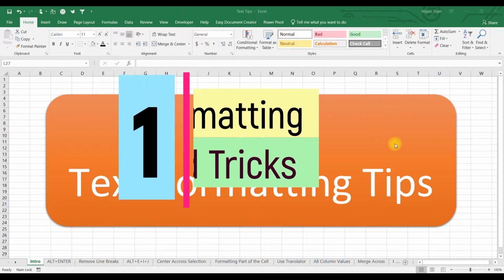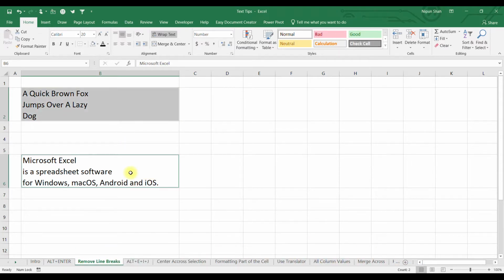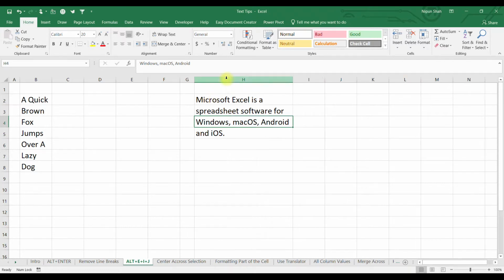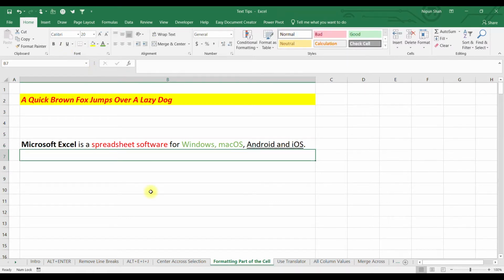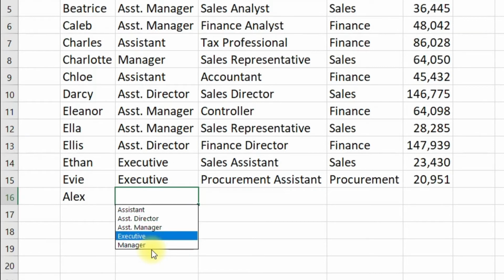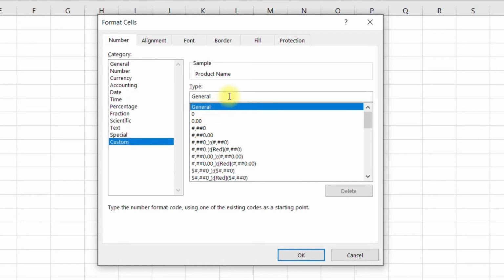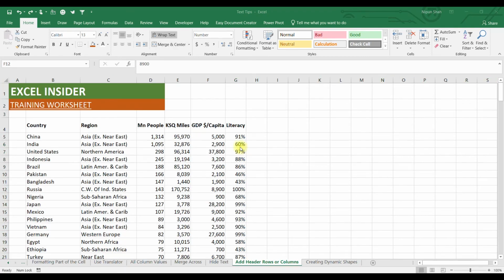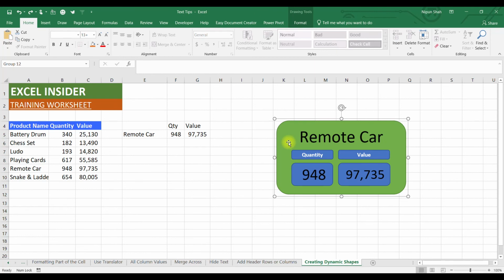11 Text Formatting Tips in Excel | Time Saving Expert Level Tips & Tricks to Format Text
Hi All

This episode contains 11 expert level tips that will help in formatting text in Excel
Hope this video is of some help for you

Chapters:
00:00 Introduction
00:24 Insert Line Break in Cell
01:35 Remove Line Break(s) from Cell(s)
02:29 Fill text in Cells in Justified Format
03:33 Center Across Selection - No Merge
04:31 For 1 Cell in Different Formats - Together
05:12 Use Language Translator
06:22 Get List of unique values in the Column
07:25 Merge Across selection
08:08 Hide Text in cells - without hiding Row/Col
08:45 Modify/Format All Sheet Together
10:15 Create Customized Dynamic Shapes

Excel Insider
11 Text Formatting Tips in Excel
Time Saving Expert Level Tips & Tricks to Format Text
Time Saving Excel Tips